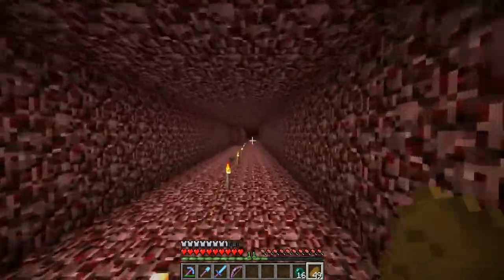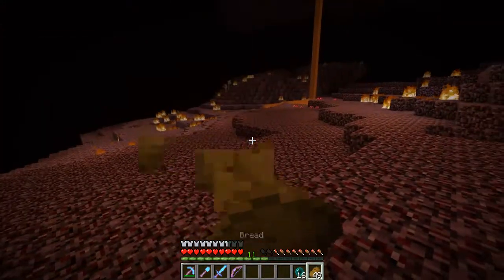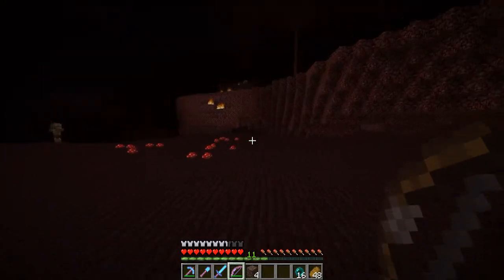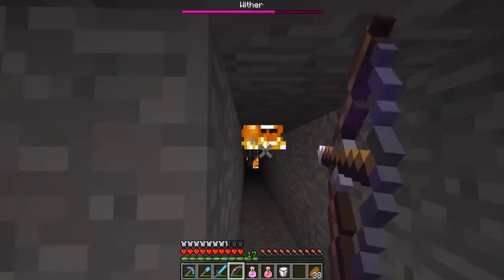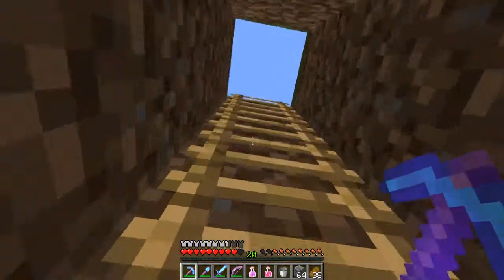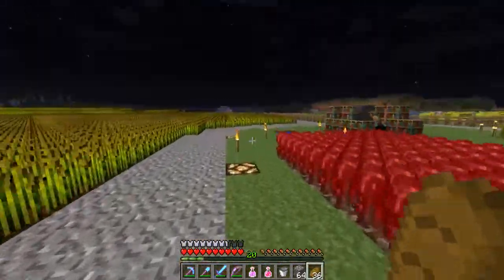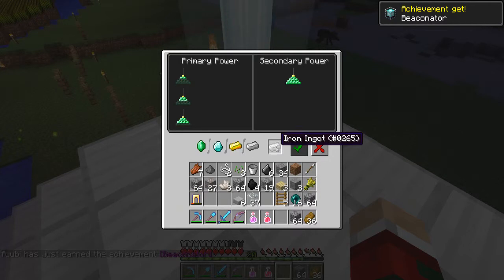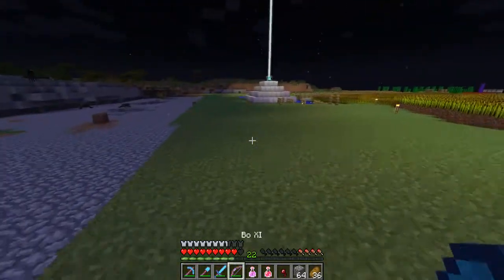The Unnamed Server - Episode 212 - Wither-whaming!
Today we slay le Wither Boss, just because we can! ;P